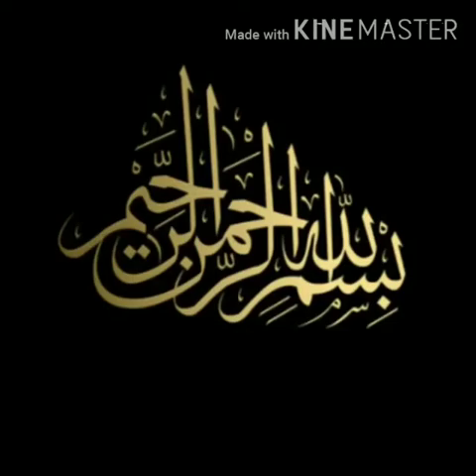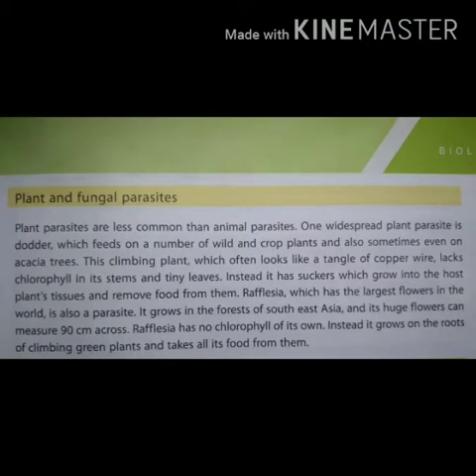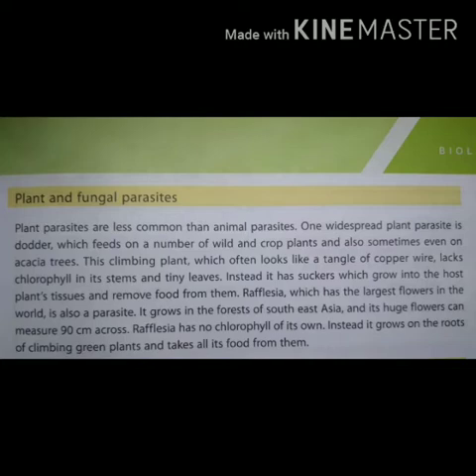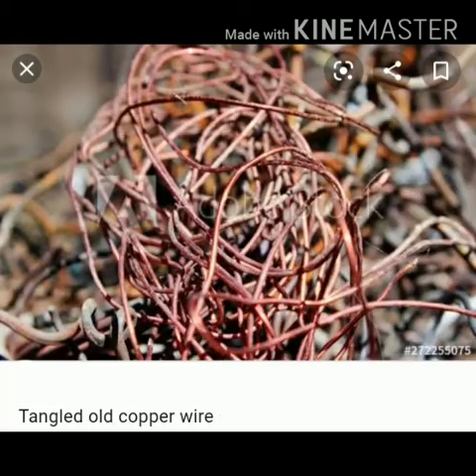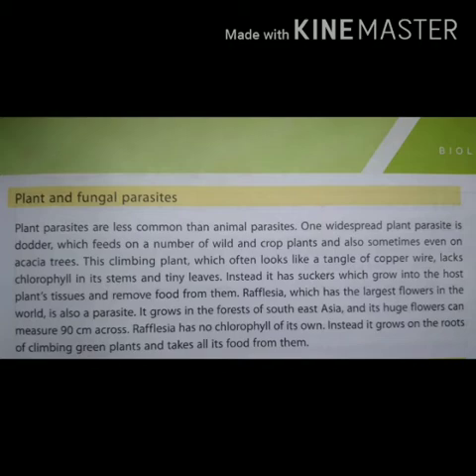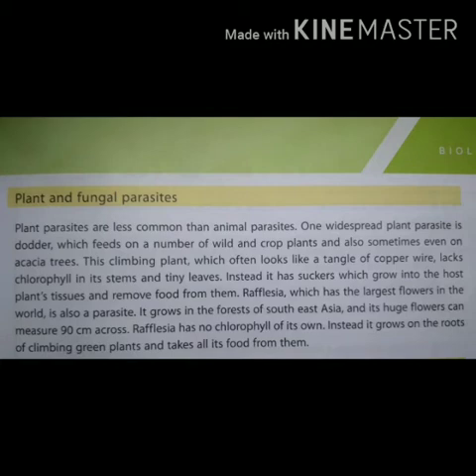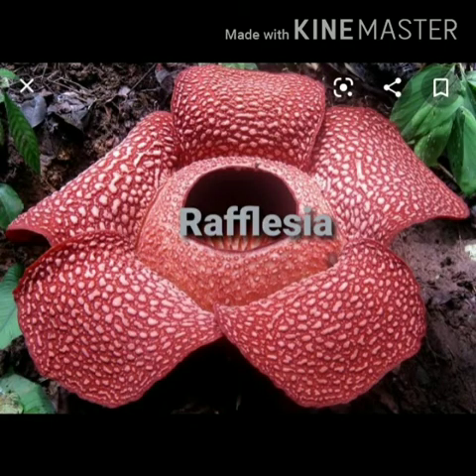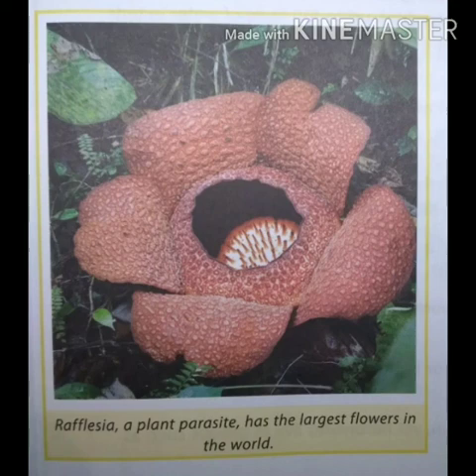Class 7 Lesson 4 Lecture 9 Part A Science